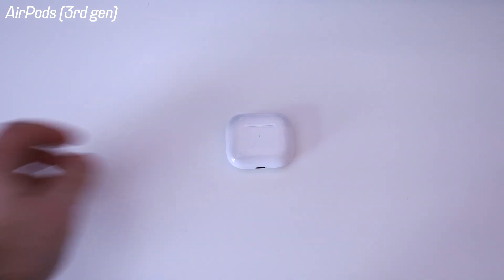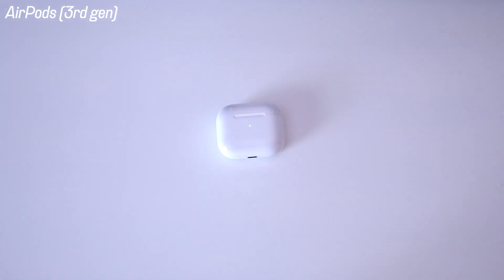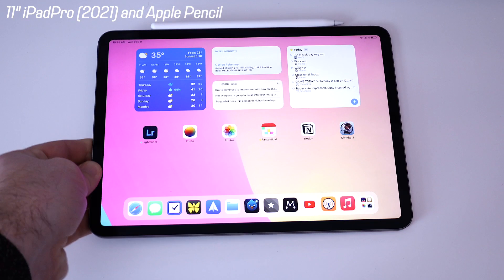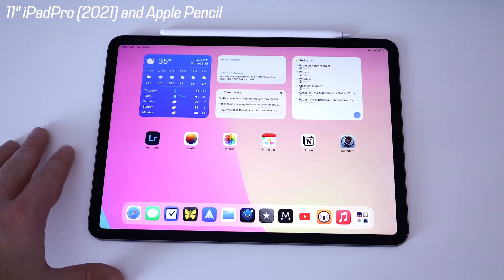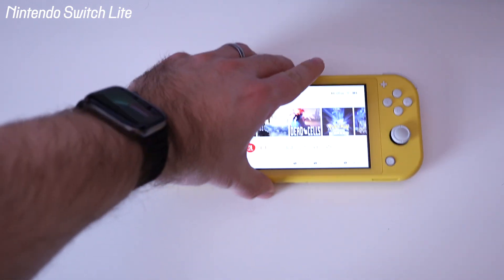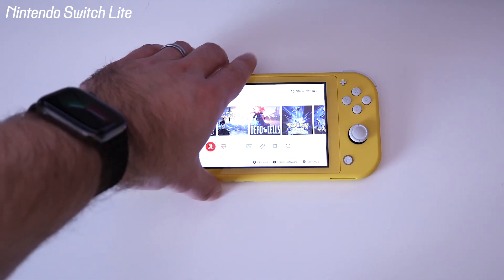My Apple-centric Everyday Carry in 2022